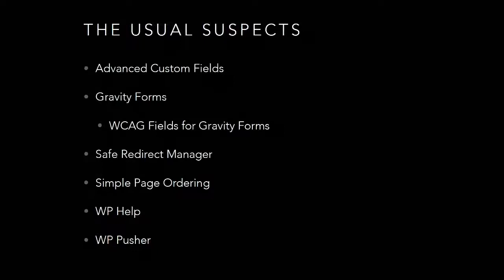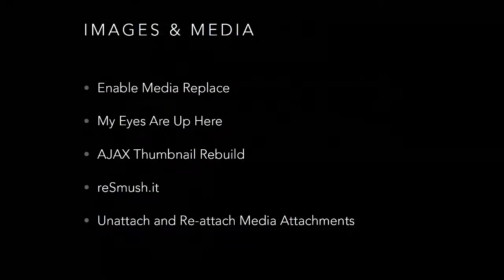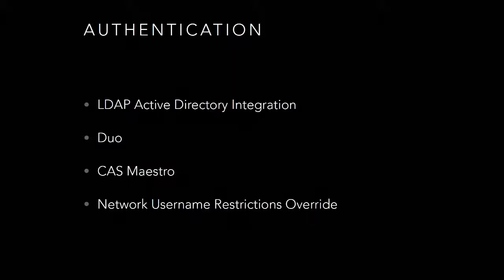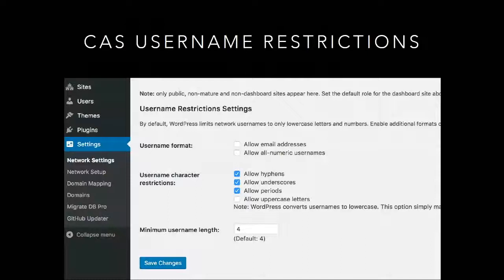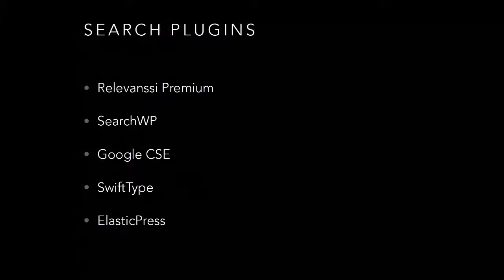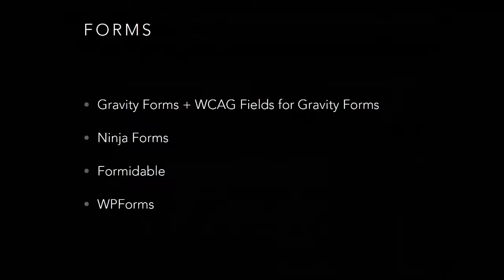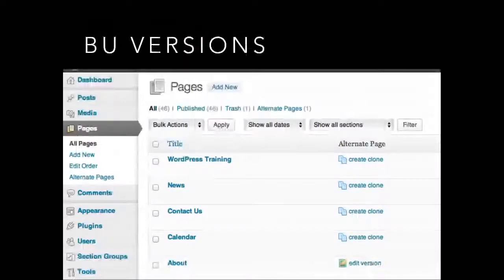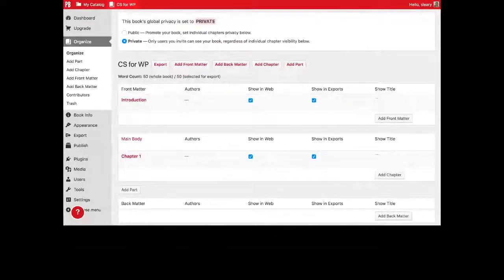Higher ed plugin roundup - WPCampus 2018 - WordPress in Higher Education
WordPress slices, it dices, it makes julienned fries—but what's the best plugin for each of those things while complying with the accessibility, branding and hosting requirements of higher ed? In this session, we'll run down the plugins most commonly used in higher ed, as well as the ones developed (or forked) in-house and open sourced by university web teams. We'll also talk about how to evaluate new plugins and stay on top of security and maintenance issues once you've installed all the things.

You can learn more about this session on the WPCampus 2018

Speaker:
Stephanie Leary

WPCampus 2018 was the third annual in-person conference for the WPCampus community, a gathering of web professionals, educators and people dedicated to the confluence of WordPress in higher education. The event took place July 12-14 on the campus of Washington University in St. Louis.